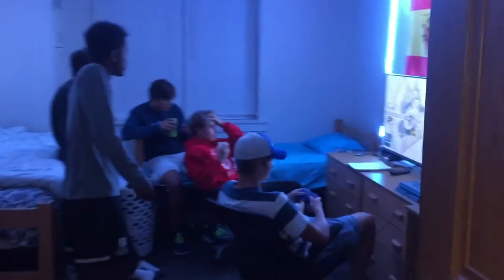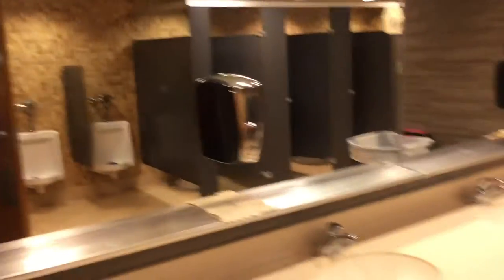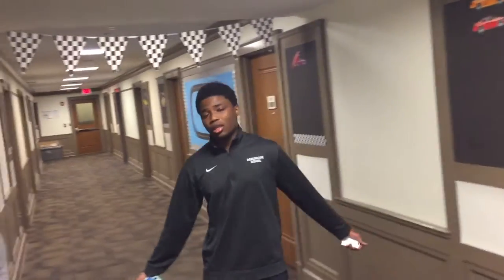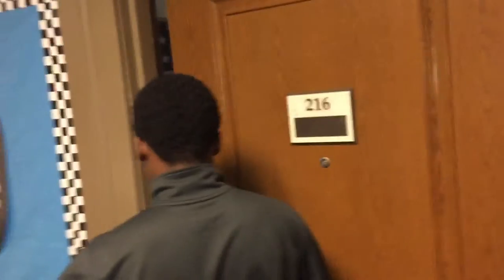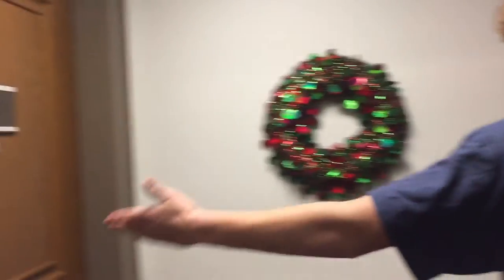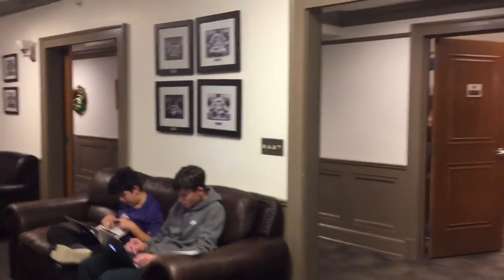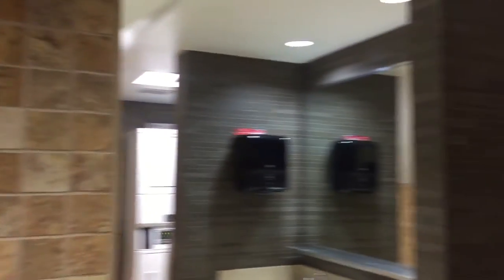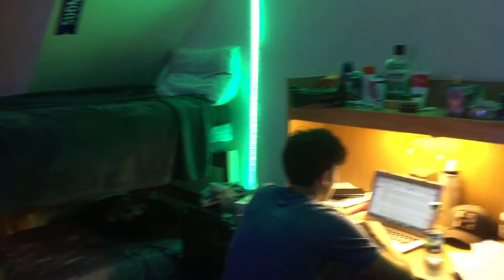Darlington School Dorm Tour: Welcome to Moser and Neville Houses!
Enjoy this tour of Darlington's Moser and Neville Houses, two of the residential boys dorms on campus. Your tour guides and video producers are boarding students and members of the social media iPeriod.

Founded in 1905, Darlington School is an independent, coeducational day and boarding school in Rome, Ga. with students in pre-K to grade 12. iPeriod is a new addition to the Upper School schedule designed to create time for student reflection, inquiry, and ownership of learning. Four days a week, students spend 50 minutes in iPeriod, where they have the opportunity to explore topics, try new activities, and find solutions to problems that interest them. iPeriods are not graded, and students have the opportunity to choose new iPeriods every seven weeks.